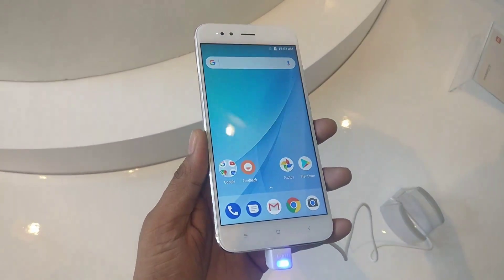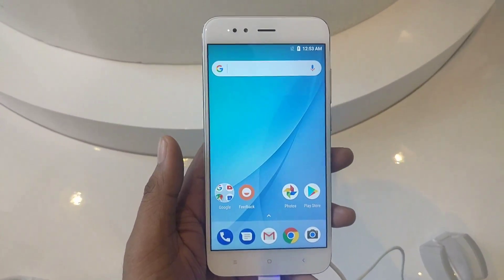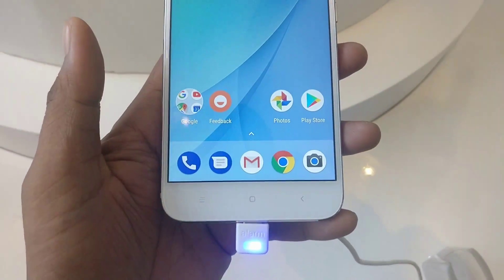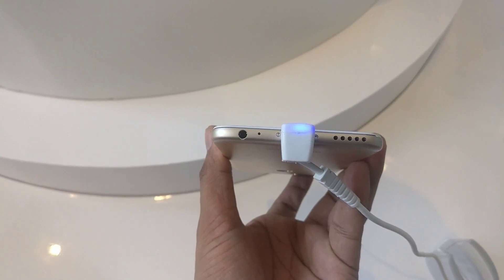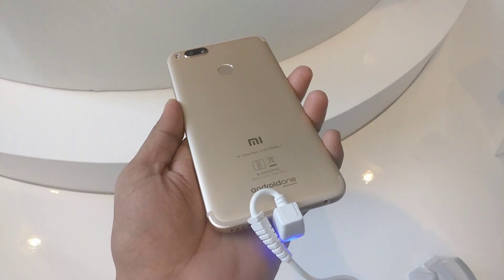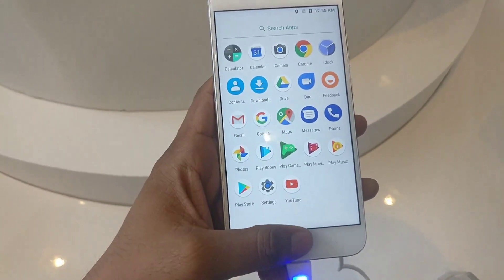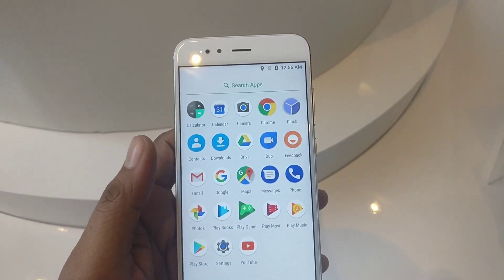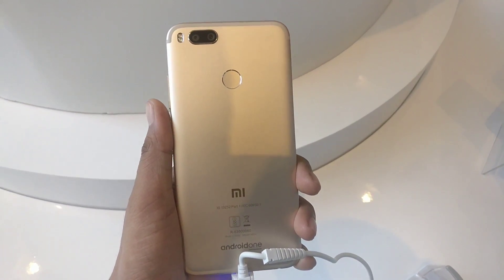[Hindi] Xiaomi Mi A1 First Look, Specifications, Pricing, Availability